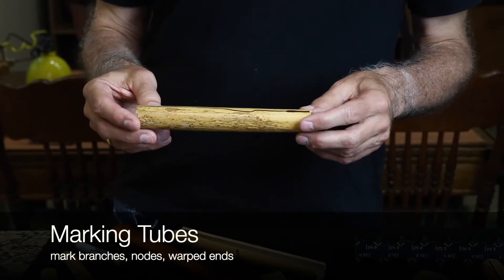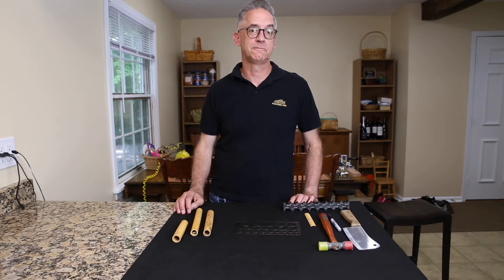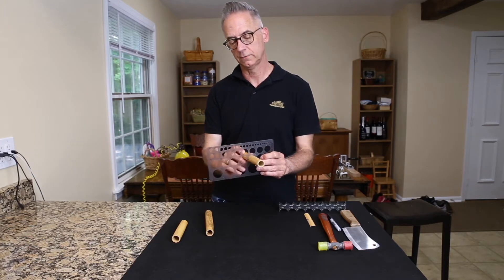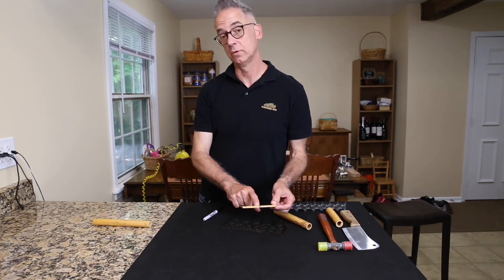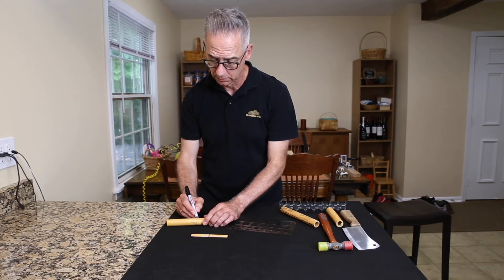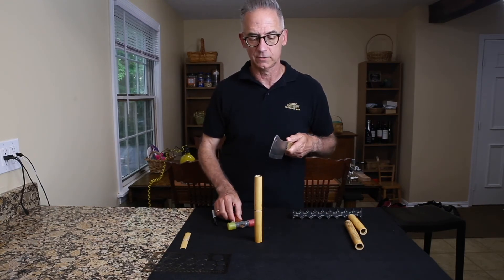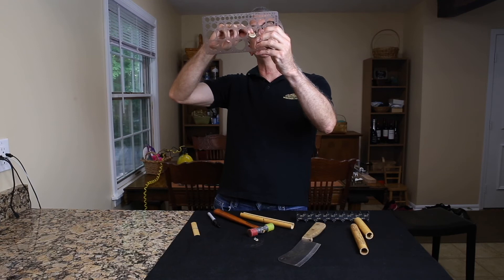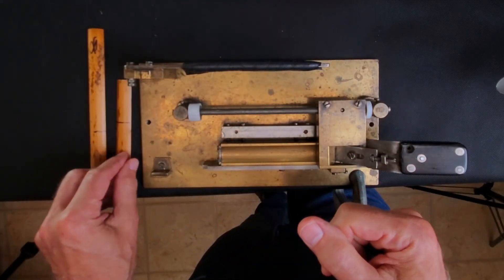Lesson 1: Splitting - Reed Making with Barry Stees